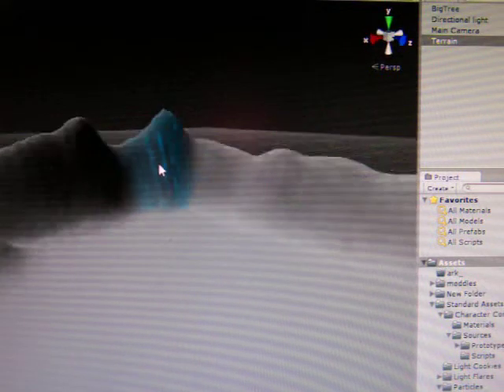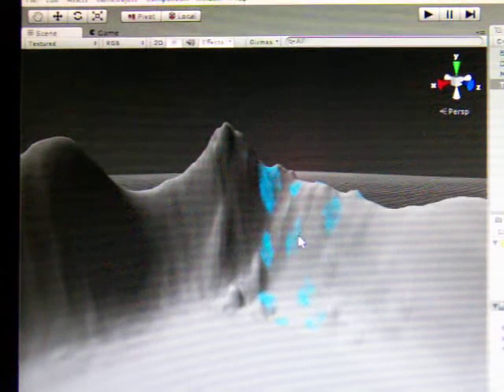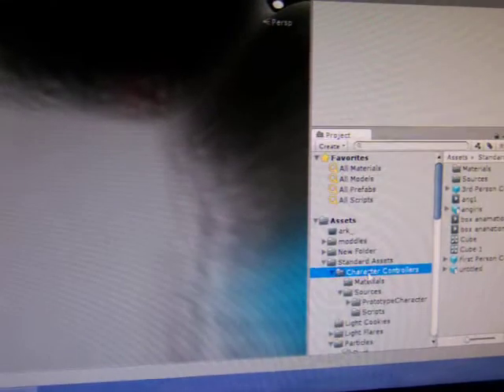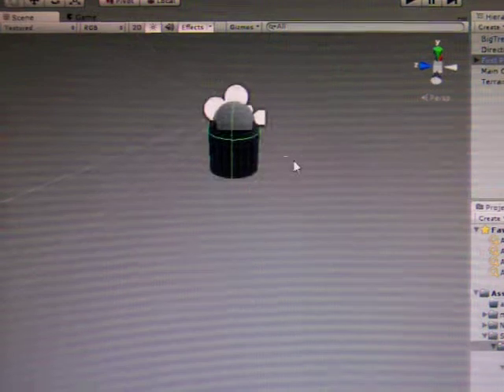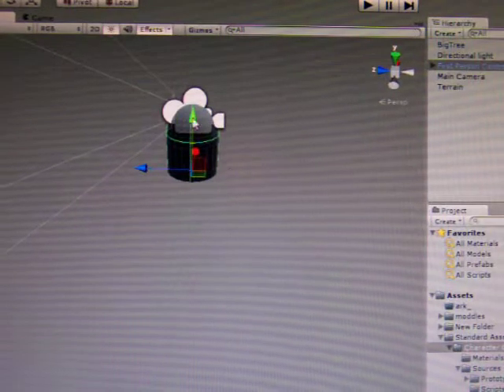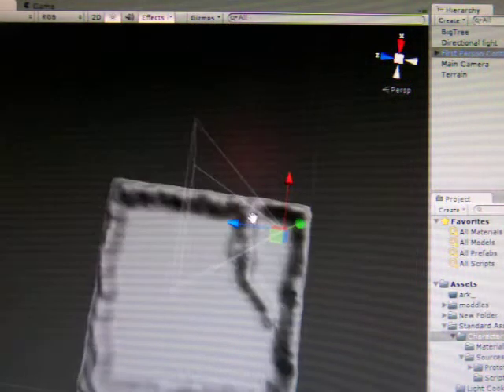how to make a unity game (part 3)finish building terrain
this is video 3 in a series teaching you how to master unity.in this part
we will finish teaching some of the tools for the terrain and start play testing.